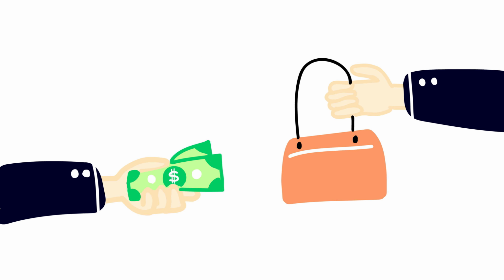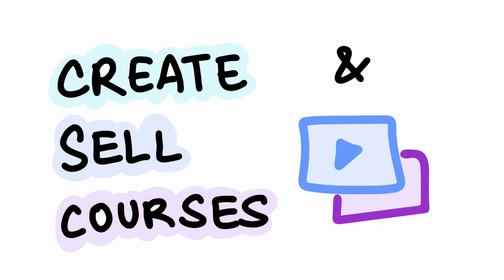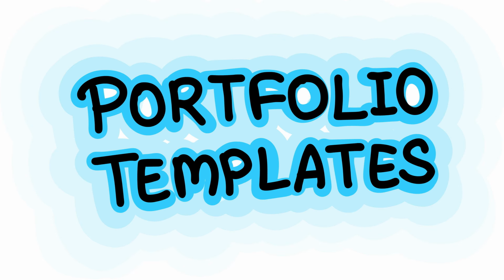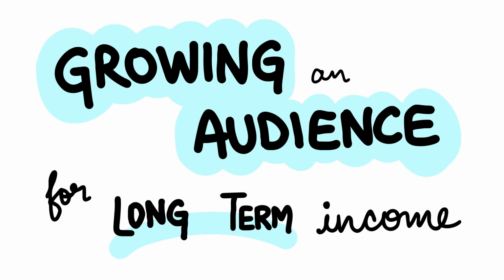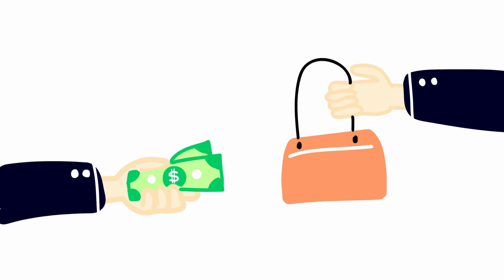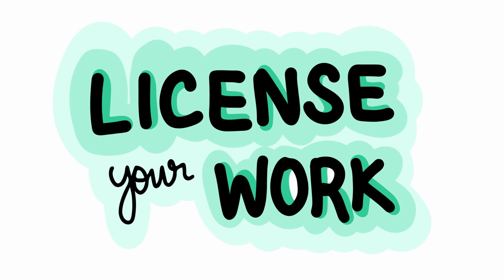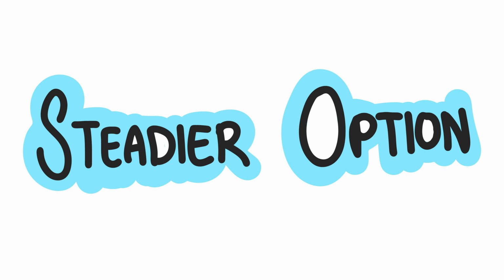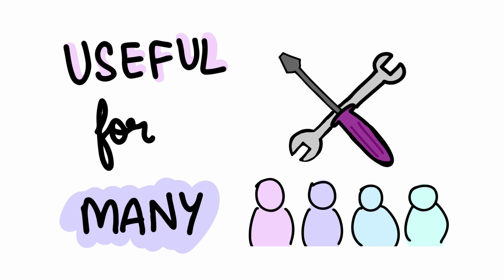How to Make Money as a UI Designer Without Clients (Yes, It’s Possible!)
In this video, I’ll show you 7 proven ways to earn from your UI design skills without working with clients, using the same tools you already know (Figma, Notion, Webflow, etc).

You’ll learn how to:
💡 Sell your own UI kits, icon sets, and templates
🎥 Create bite-sized mini-courses and workshops
🧭 Build Notion dashboards and Webflow templates that sell
📈 Grow a small but profitable audience
🖼️ License your work for passive income
⚙️ Turn your designs into digital products
💰 And even make micro-income streams on the side

Each method comes with examples, visuals, pricing ranges, and pro tips to help you get started immediately.

👉 If you’ve ever said, “I’m a designer, but I don’t have clients right now,” this video will change the way you see your skills.